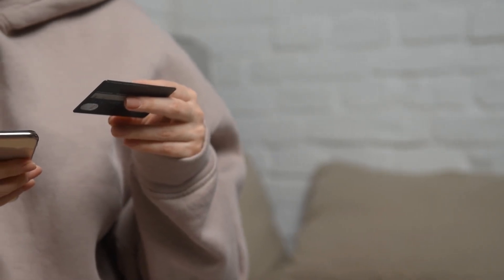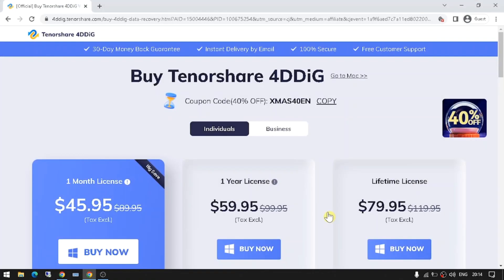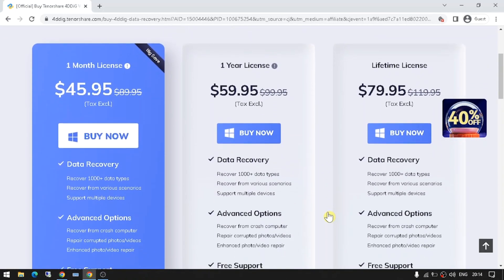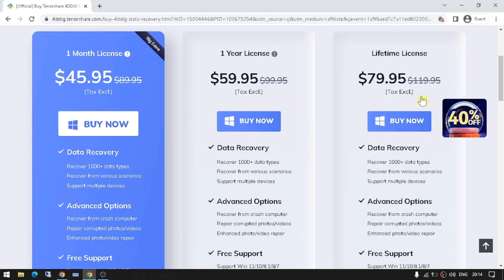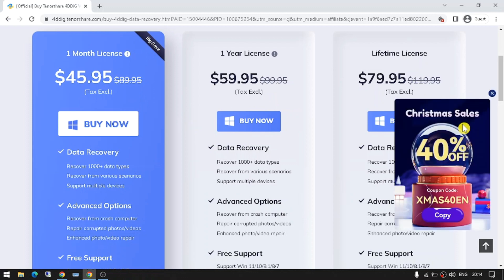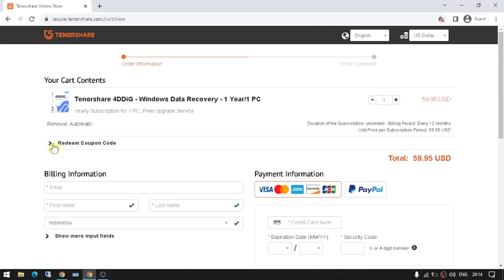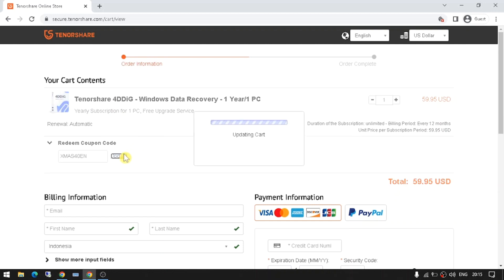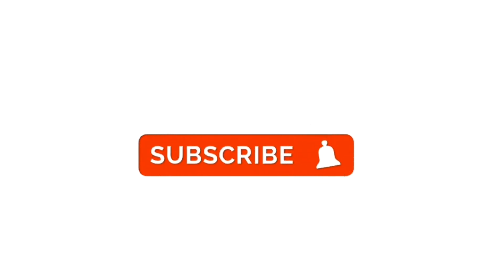Tenorshare 4ddig Coupon Code | New Discount and Promo Codes 2022 - 2023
Tenorshare 4ddig Coupon Code | Promo Code 4ddig | 4ddig tenorshare Discount 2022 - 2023

Code : XMAS40EN

Tenorshare 4DDig Discount: Save Big on Data Recovery Solutions

If you've ever lost important data due to a computer crash, virus attack, or accidental deletion, you know how frustrating and stressful it can be. Fortunately, Tenorshare offers a range of powerful data recovery solutions to help you get your files back quickly and easily. And with the Tenorshare 4DDig discount, you can save big on these essential tools.

Tenorshare is a leading provider of data recovery solutions for both Windows and Mac users. Their software is designed to be easy to use, even for those with little or no technical experience. With just a few clicks, you can recover lost or deleted files, photos, videos, music, and more.

One of the standout features of Tenorshare's software is its ability to recover data from a wide range of storage devices, including hard drives, SSDs, USB drives, memory cards, and more. This makes it an ideal solution for anyone who has lost data on a device that is no longer accessible or working properly.

Another key advantage of Tenorshare's software is its ability to recover data from a variety of different situations. Whether you've lost files due to a system crash, virus attack, accidental deletion, or some other problem, Tenorshare's software can help you get your files back.

And with the Tenorshare 4DDig discount, you can save big on these powerful data recovery solutions. This discount applies to a range of Tenorshare products, including Data Recovery, iPhone Data Recovery, and Android Data Recovery. With this discount, you can save up to 40% off the regular price of these tools, making it even more affordable to protect your valuable data.

To take advantage of the Tenorshare 4DDig discount, simply visit the Tenorshare website and enter the discount code at checkout. This code is valid for a limited time, so be sure to act quickly to get the best possible deal on these essential data recovery solutions.

In conclusion, if you need a reliable and effective data recovery solution, Tenorshare is an excellent choice. Their software is easy to use, can recover data from a wide range of storage devices, and can help you get your files back in a variety of different situations. And with the Tenorshare 4DDig discount, you can save big on these powerful tools. Don't miss out on this limited-time offer – visit the Tenorshare website today and start protecting your valuable data.

Top Search :
Discounts
Savings
Special offers
Promotions
Coupons
Rebates
Sales
Savings coupons
Coupon codes
Discount codes
Promo codes
Sales offers
Discounted prices
Promotional deals
Exclusive offers
Limited time offers
Clearance sales
Cashback offers
Special discounts
Price reductions
Deals of the day
Savings opportunities
Bundle deals
Two-for-one offers
Early bird specials
Flash sales
Weekend offers
Bargains
Buy one, get one free
Trade-in deals
Loyalty rewards
Special promotions
Seasonal sales
Free shipping
Buy more, save more
Reductions
Money-saving deals
Scratch and save coupons
Sign-up offers
Birthday discounts

This channel is supported by its audience. when you purchase through links we may earn an affiliate commissions.